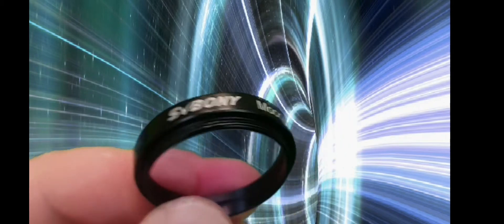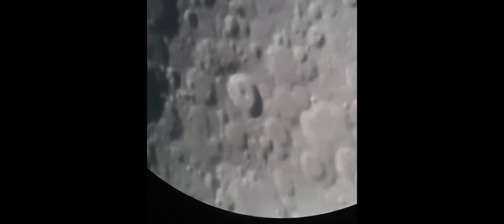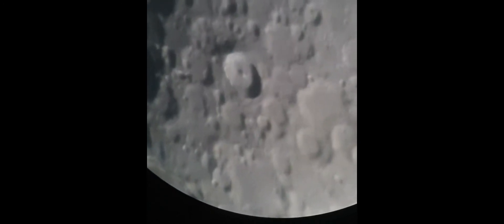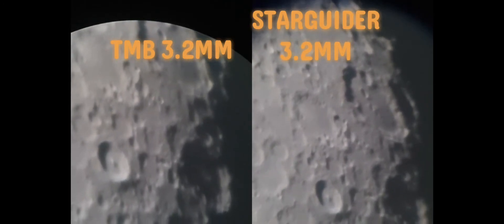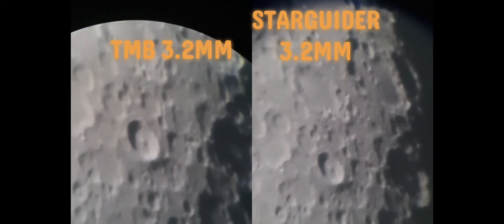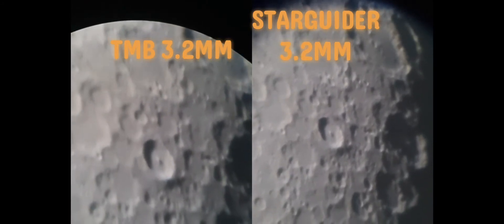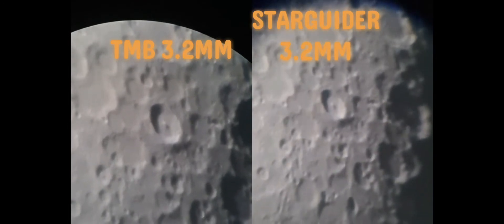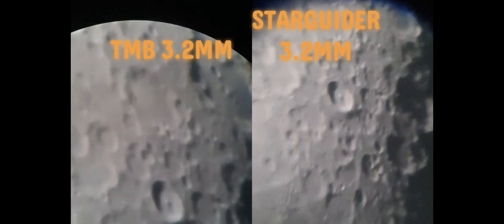Part Two TMB 2.5 , 3.2mm & Starguider ED 3.2mm (The Moon Strikes Back) 30 November 2020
This is part Two of where I compare 3 common planetary eyepiece the TMB 2.5MM, TMB 3.2mm and the Starguider ED 3.2MM. In this video the moon is looked at with these eyepieces but which is best?
Come and see for yourself.